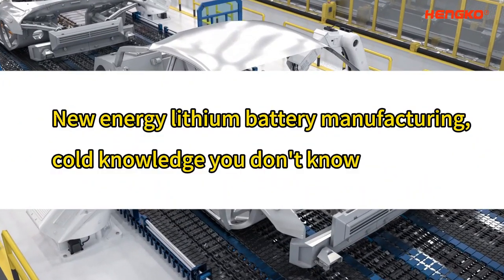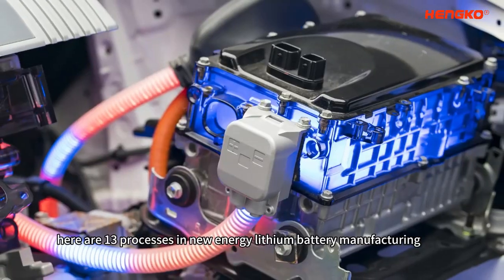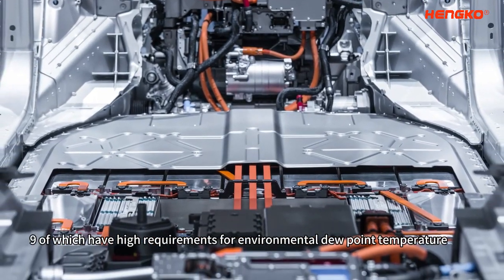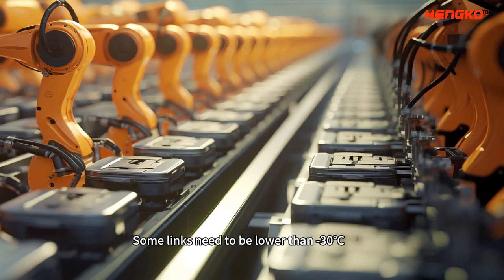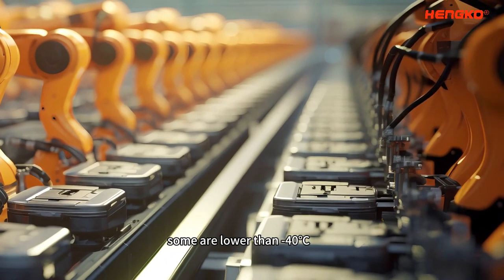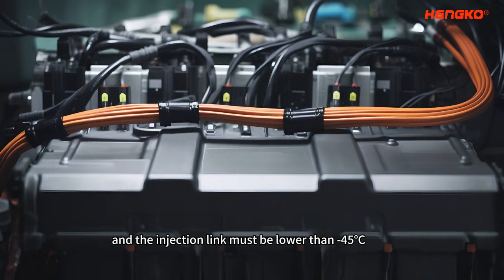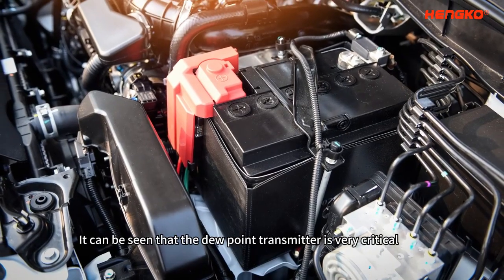New energy lithium battery manufacturing, choose HENGKO HG602-D dew point transmitter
New energy lithium battery manufacturing, cold knowledge you don't know

There are 13 processes in new energy lithium battery manufacturing, 9 of which have high requirements for environmental dew point temperature.

Some links need to be lower than -30℃, some are lower than -40℃, and the injection link must be lower than -45℃.

It can be seen that the dew point transmitter is very critical.

HENGKO HG602-D dew point transmitter, with a range of -60~+60℃, stable and reliable data detection.

Its small size, high accuracy, anti-condensation, etc., are suitable for batch use in lithium battery manufacturing environmental monitoring systems, and are widely praised. It is an ideal choice to replace imports.

For new energy lithium battery manufacturing, choose HENGKO HG602-D when choosing a dew point transmitter